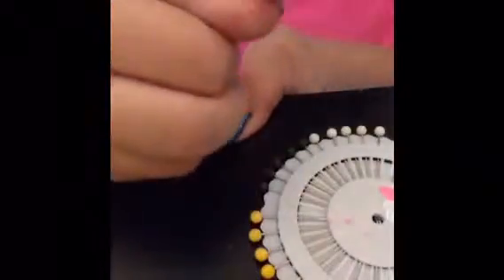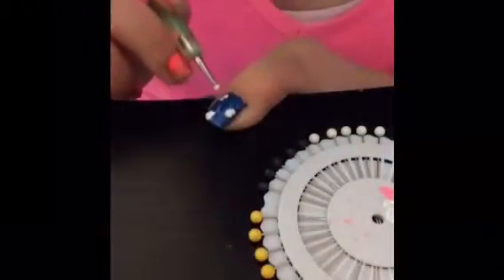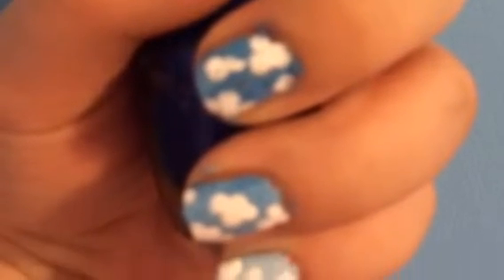Ombré clouds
Cute and unique! It will never look the same every time u try it. Looks May vary